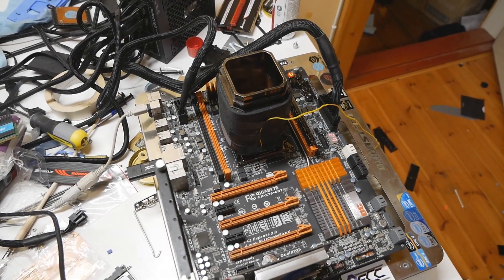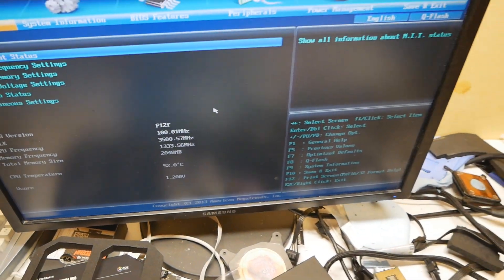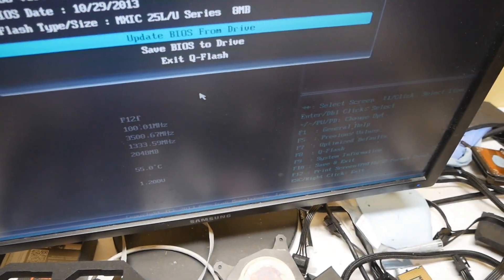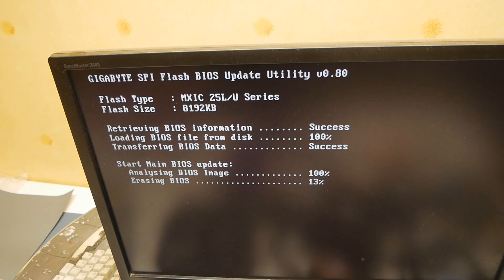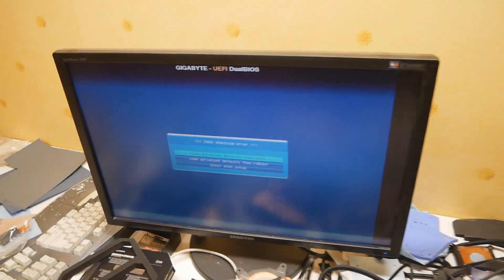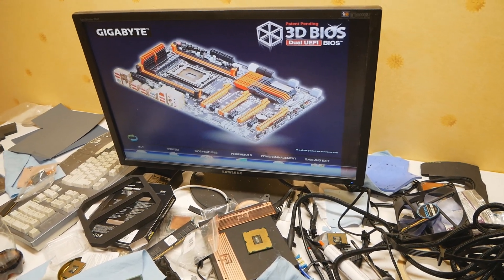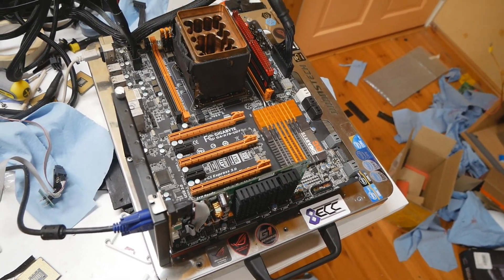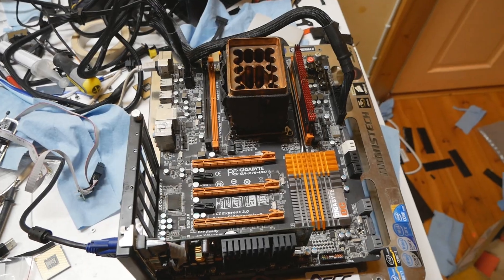Gigabyte BIOS Image OUTDATED - Easy workaround from Win-Raid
So I recently got this X79-UD7 motherboard which I mainly wanted for Sandy Bridge-E CPUs like 3930K. I received the board with an Ivy Bridge-E Xeon CPU and both of the BIOS chips were using the latest retail BIOS for Ivy-E. I generally had better results with Sandy Bridge-E BIOSes with 3930K so I wanted to downgrade the BIOS to an older BIOS like 11.e or F10.

Sadly due to some file protection features, the BIOS update utility inside the BIOS and the standard Efiflash.exe both refuse to downgrade the BIOS and they state the desired BIOS file is outdated. At the time it was common that the file types changed when we went from Sandy Bridge-E to Ivy Bridge-E and it wasn't so simple to flash the BIOS back and forth.

So there are two ways to bypass this if this happens. The easier method is to use a modified Efiflash.exe which is available at win-raid.com that bypasses these security features. The second option is to use CH341a external BIOS flashing tool or similar device to flash the BIOS externally, but that is obviously harder and can require soldering.

What you need to do for this easier method is to prepare an empty FAT32 USB drive with Rufus or similar tool and create a bootable DOS drive and place the desired BIOS file and the modded efiflash.exe at the root of the usb stick. Boot the stick from the BIOS and you need to load the BIOS file with efiflash once you enter the DOS environment. You need to type efiflash "bios name", like efiflash X79.11e in my case. Once it flashes the BIOS you should be able to get into the BIOS after it reboots.